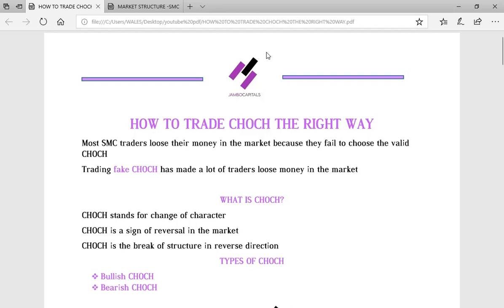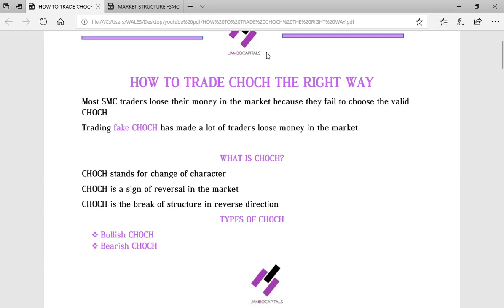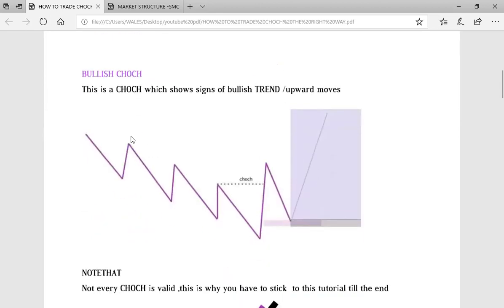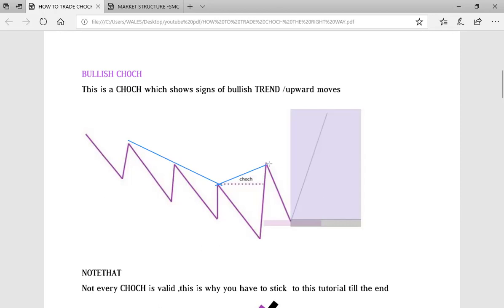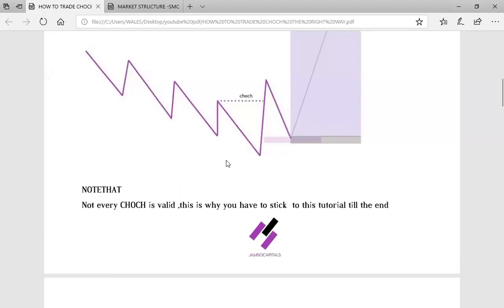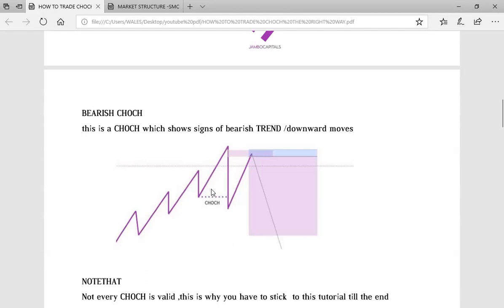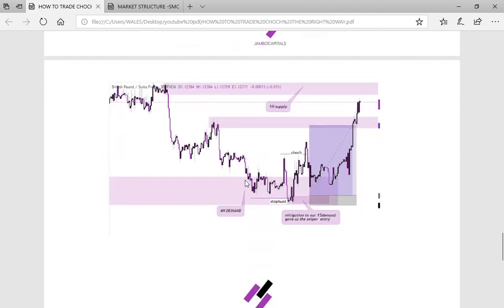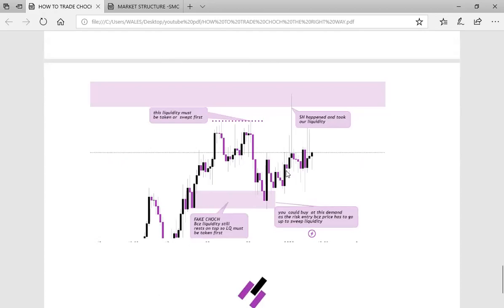SMART MONEY CONCEPTS | RULES TO IDENTIFY REAL AND FAKE CHOCH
RECOMMENDED BROKER